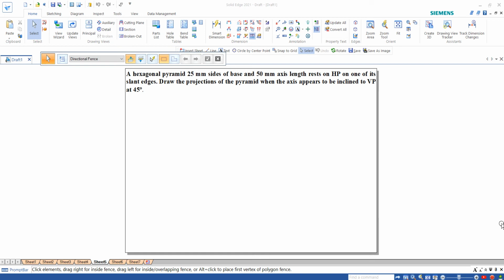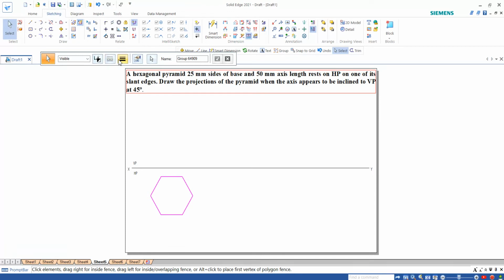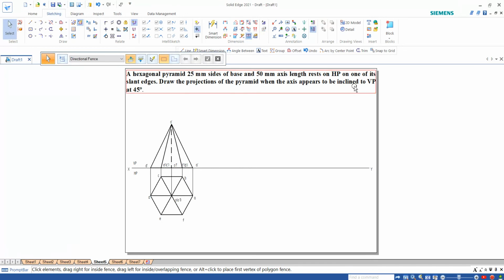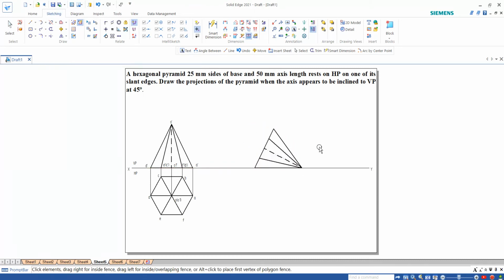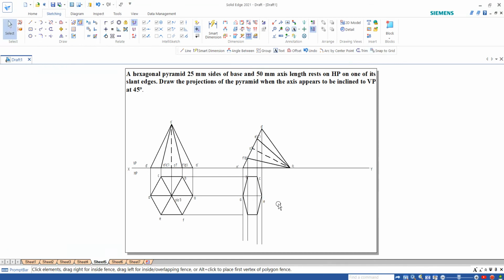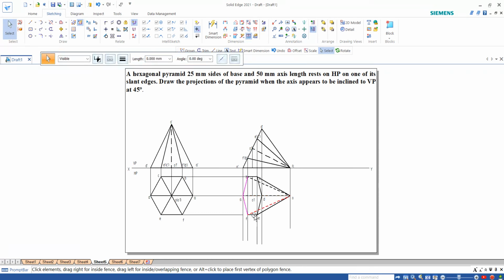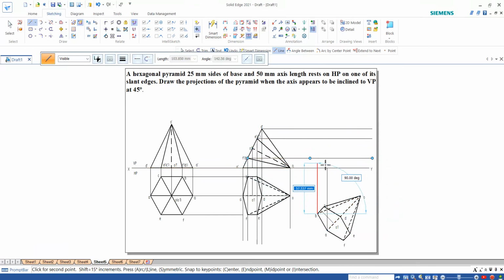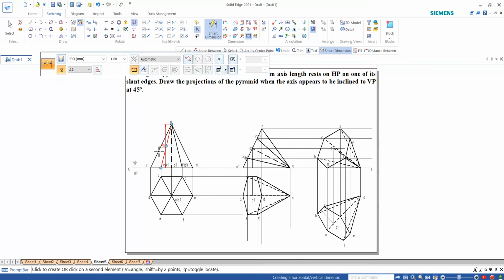Lecture video_18EGDL25_Module 3_Projections of Solids _ Harish Babu L